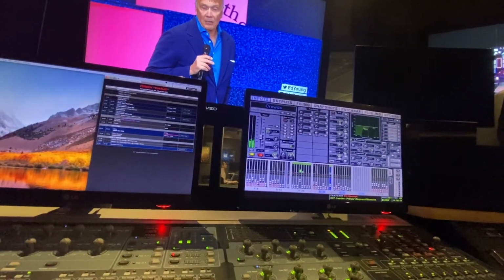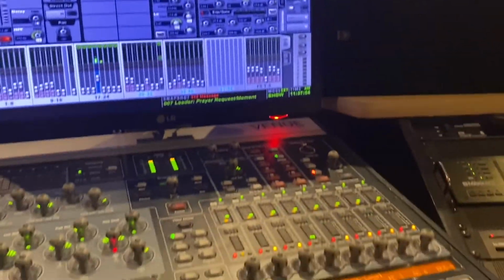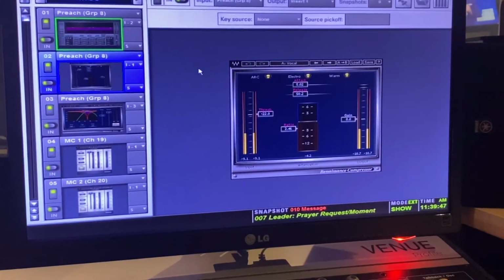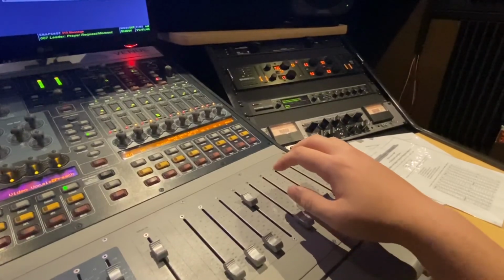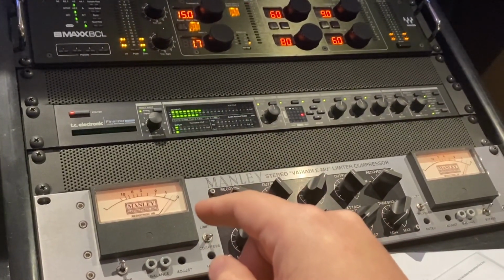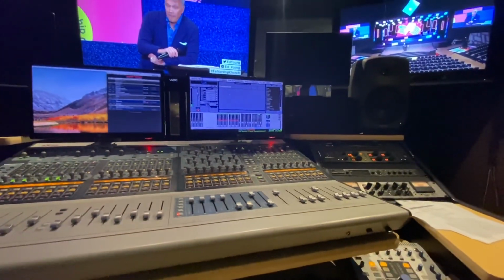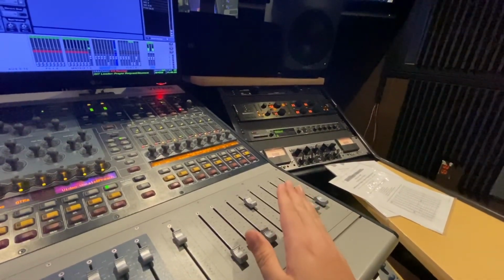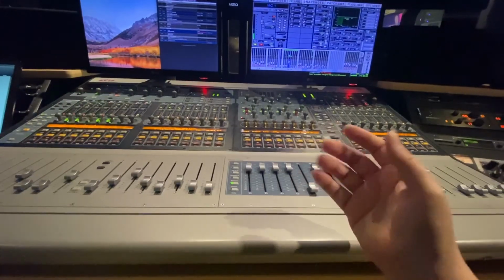Broadcast Mix - MC microphone compression for a Broadcast/Online Stream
A lot of pastors have a habit of waving their mics around, not because they're trying to be annoying or make your life difficult, but because they're either VERY experienced in controlling their mic like my pastor is, OR they're very inexperienced... How do we as audio engineers combat the wandering mic? Use a good capsule, and deploy a broadcast mix... Have a desk that's dedicated to "Broadcast" that isn't restricted by feedback.  It's not a mystery, there are no hidden mics, no overdubbing later, Just really solid compression theory and somebody to listen and know what you're going to get on the other end of the stream!